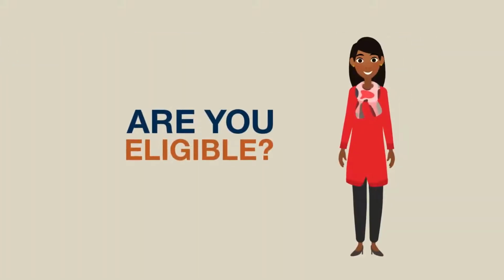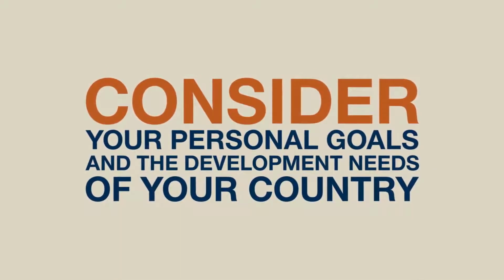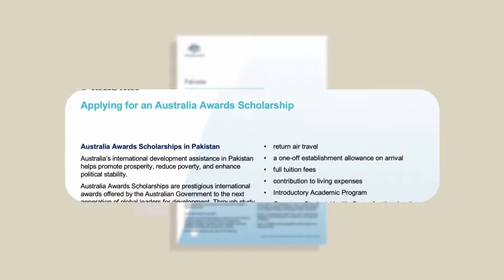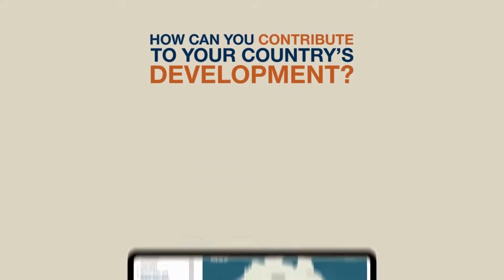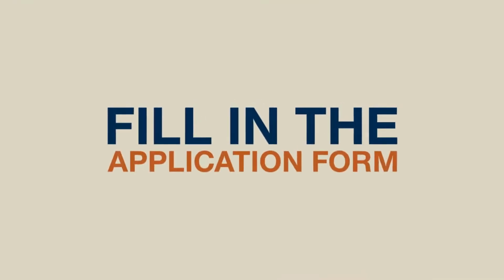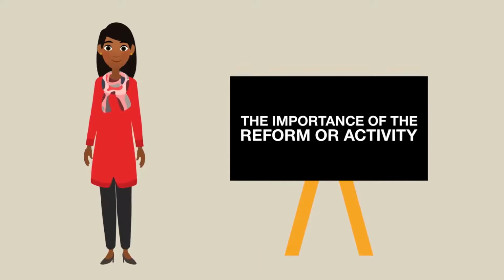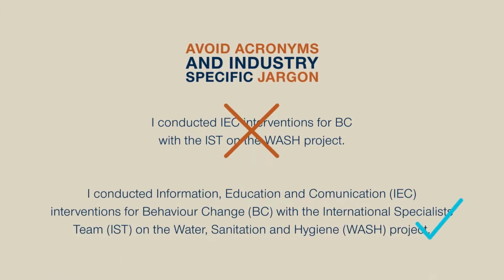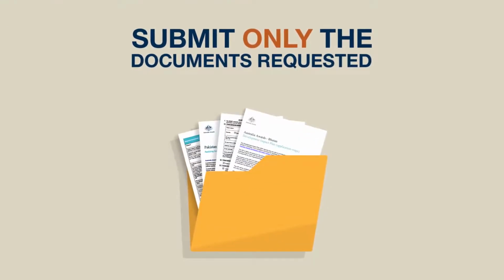The Application Process | Australia Awards | South and West Asia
Australia Awards are prestigious international Scholarships, Fellowships and Short Courses funded by the Australian Government. Australia Awards equip recipients with the skills and knowledge to drive change and contribute to the economic and social development of their own countries.

All recipients of Australia Awards become part of the Australia Global Alumni network, connecting them to Australia and to each other — building an engaged and influential global network of leaders and advocates, and establishing a network of ambassadors for Australia and its first-class education system.

An important area of focus for Australia Awards is the empowerment of women and the inclusion of people with disability and individuals from disadvantaged social groups.